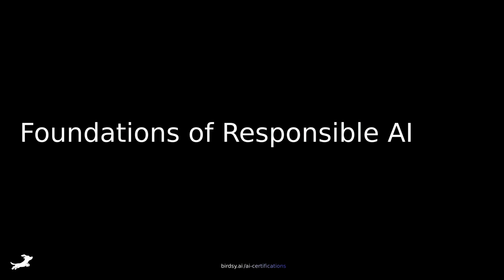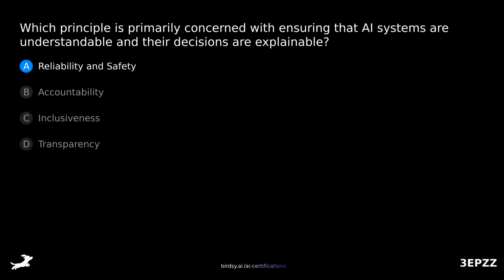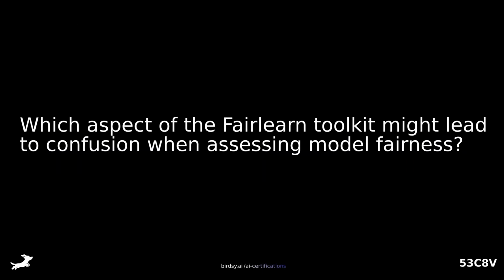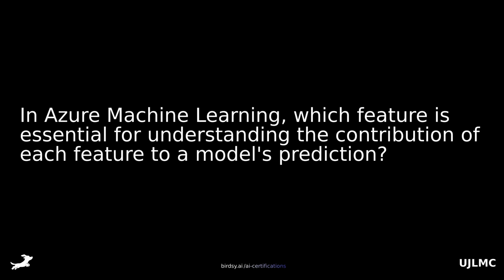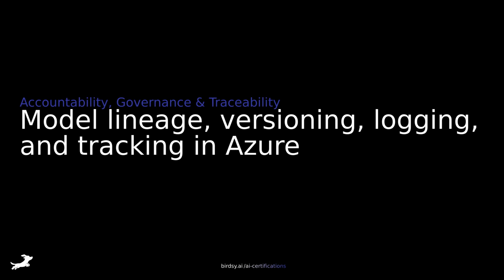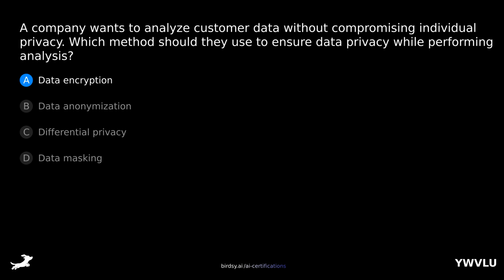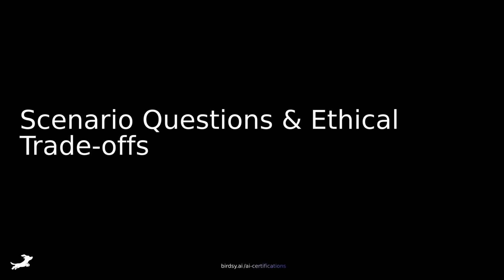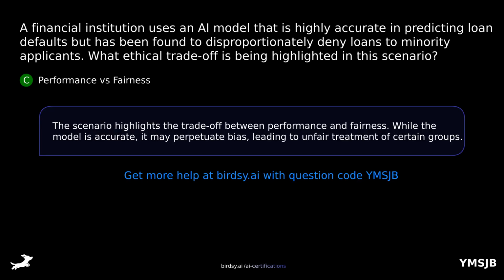✅ Can You Pass This Azure Responsible AI Test?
Ready to ace your Microsoft Azure AI Fundamentals (AI-900) exam?
Test your understanding with 40 real-world questions on Responsible AI, including fairness, transparency, accountability, privacy, and inclusion.

Master production AI systems with Birdsy — your personal AI-powered study partner. *Try it free*

✓ Responsible AI foundations and Microsoft’s 6 principles
✓ Fairness, bias mitigation, and inclusive design
✓ Transparency, explainability, and Azure interpretability tools
✓ Governance, traceability, and accountability in AI workflows
✓ Privacy and accessibility concerns in AI solutions
✓ Scenario-based exam-style questions and ethical trade-offs
✓ High-impact recall practice for AI-900

🔥 TOPICS BREAKDOWN (CHAPTERS)
00:00 – Foundations of Responsible AI
00:11 – What Is Responsible AI and Why It Matters
02:25 – Microsoft’s Six Responsible AI Principles
04:17 – Fairness & Bias Mitigation
06:11 – Techniques to Mitigate Bias
08:26 – Transparency & Explainability
10:30 – Azure Tools: Interpretability & What-If Analysis
12:25 – Accountability, Governance & Traceability
14:52 – Model Lineage, Logging & Audit Trails in Azure
17:05 – Privacy, Security & Inclusiveness
19:43 – Inclusiveness & Accessibility in AI
22:20 – Scenario Questions & Ethical Trade-Offs

🧩 SUBTOPICS & DETAILS
✓ Learn how fairness and bias impact real-world AI solutions
✓ Understand how Azure tools support Responsible AI practices
✓ Apply transparency and accountability to scenario questions
✓ Know how Microsoft’s six principles appear in AI-900
✓ Spot privacy gaps and design for accessibility

✓ Candidates studying for Microsoft AI-900 certification
✓ Professionals learning Responsible AI principles
✓ Cloud practitioners using Azure AI tools
✓ Anyone preparing for ethical and scenario-based exam questions

✓ Memorize Microsoft’s 6 Responsible AI principles
✓ Understand bias mitigation methods and use cases
✓ Practice scenario questions to reinforce concepts
✓ Know where Azure provides governance and traceability
✓ Be prepared for questions on fairness vs accuracy trade-offs

🧠 KEY CONCEPTS
Responsible AI, fairness, explainability, privacy, ethics, bias mitigation, AI-900

👍 Like this video if it helped reinforce your Responsible AI knowledge
💬 Drop your toughest question in the comments—we’re here to help!

ℹ️ ABOUT BIRDSY
Birdsy is your personal, AI-powered exam study partner—built for AI/ML and cloud cert success.

⚠️ This video is for educational use only. Certification requirements and exam content may vary. Birdsy cannot guarantee outcomes.